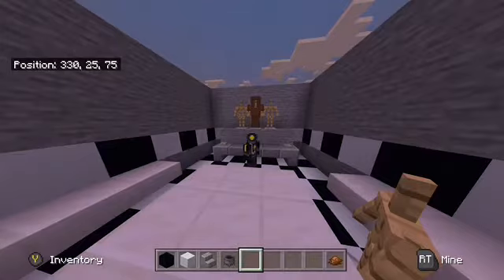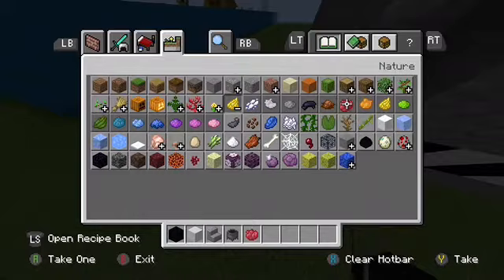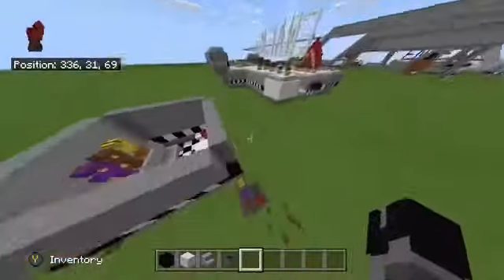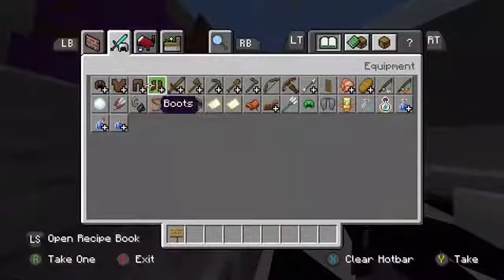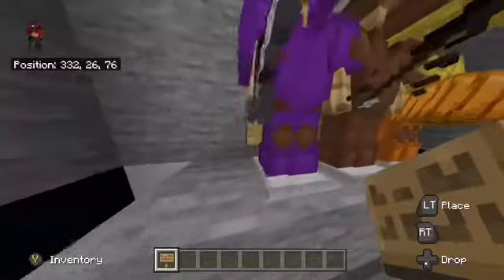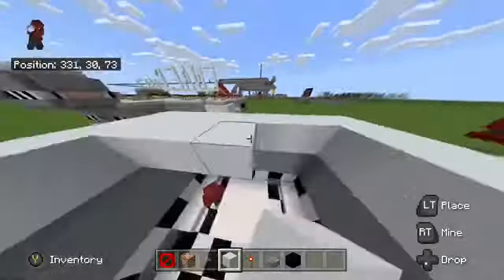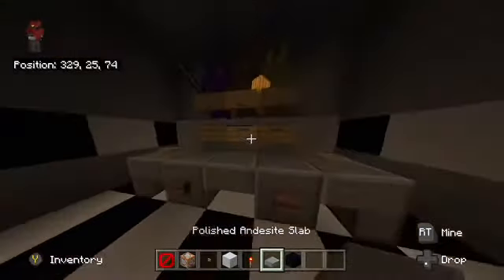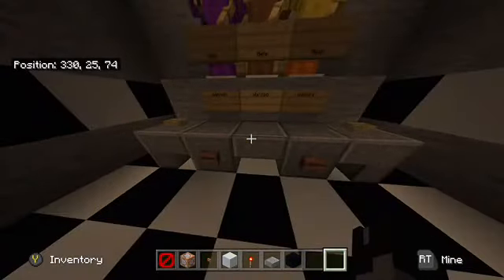How to build Five nights at Freddy’s Vr Part 2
In this video Savagebear101 it is the original building. He slowly starts to make his way to the next building. And see if Savagebear101 likes this game and see what you think.